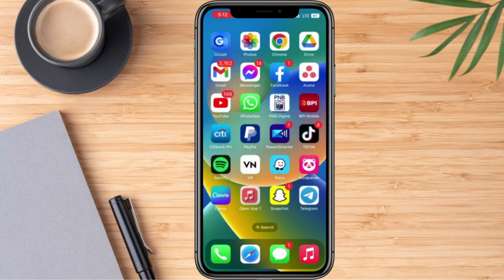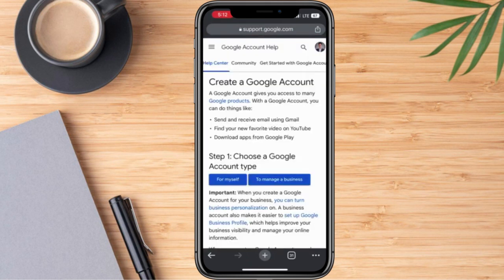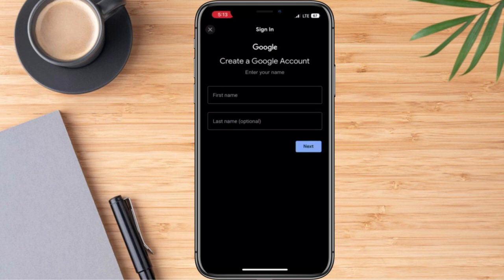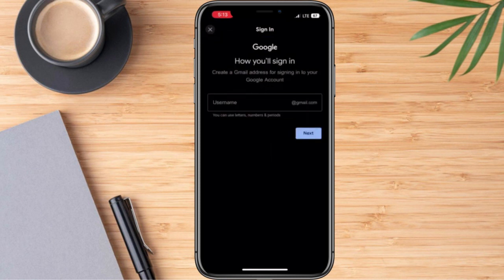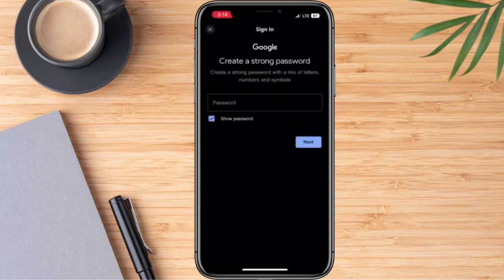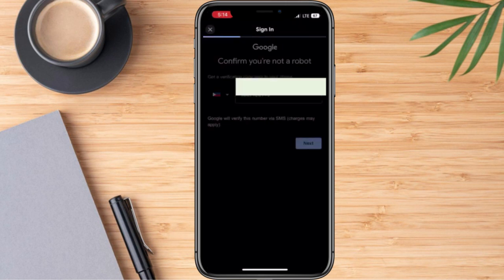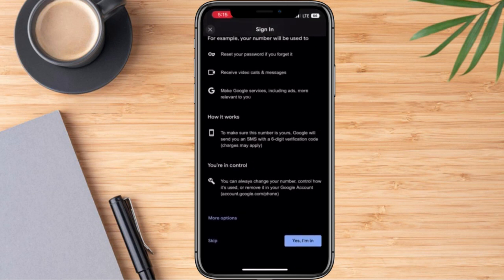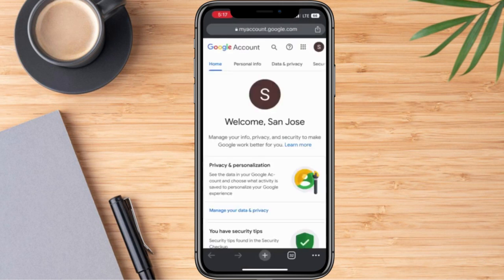How To Create A Google Account | Full Tutorial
Today we're going to learn you How To Create A Google Account | Full Tutorial. In the video we will show in a couple of easy to follow steps how to do this! So follow all the steps and you will know How To Create A Google Account | Full Tutorial!